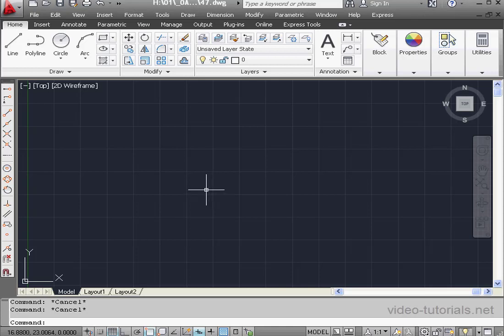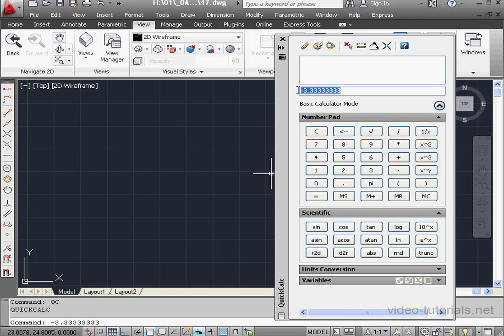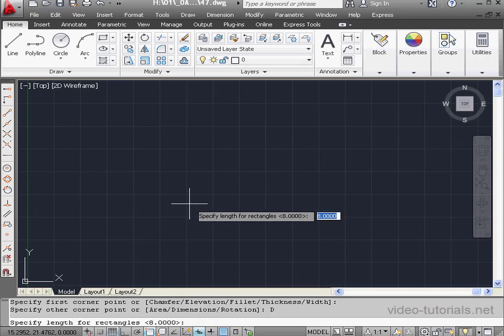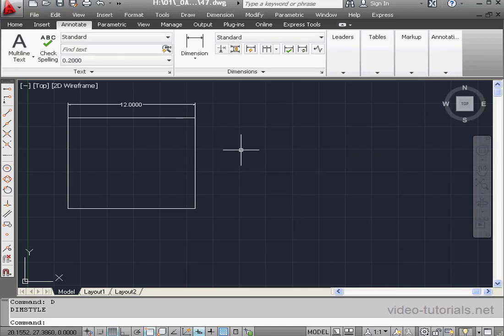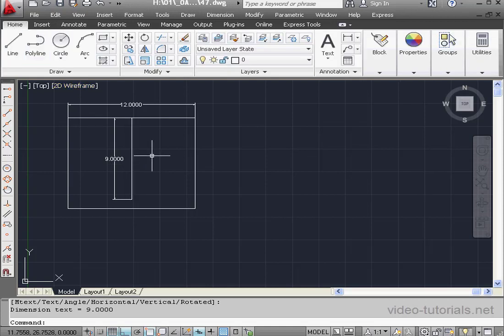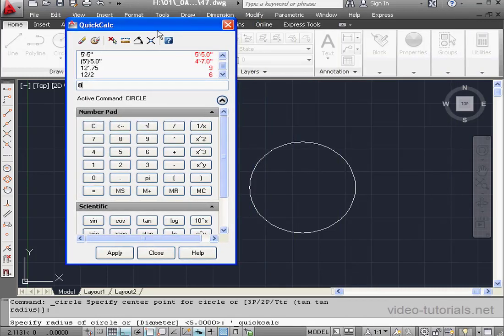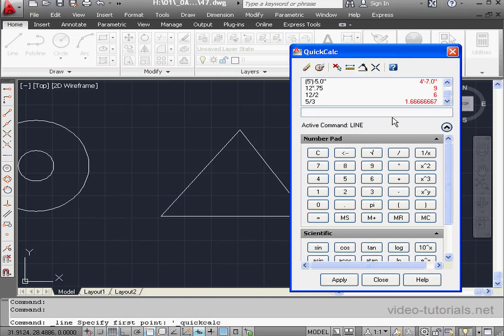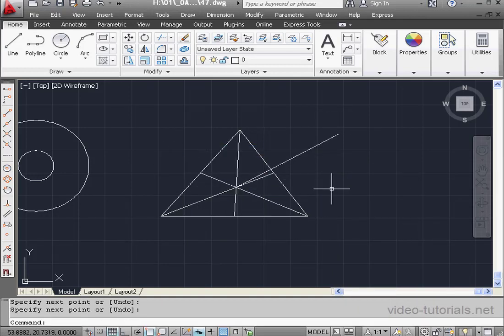47 AutoCAD Fundamentals ( Quick Calculator )